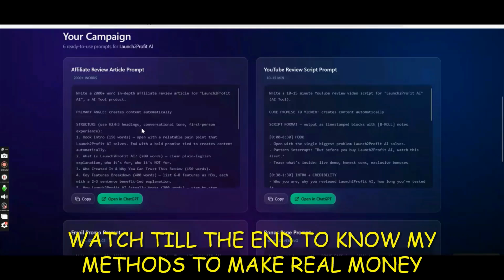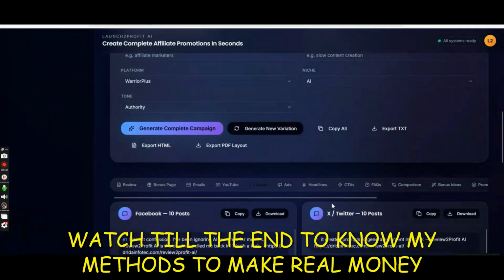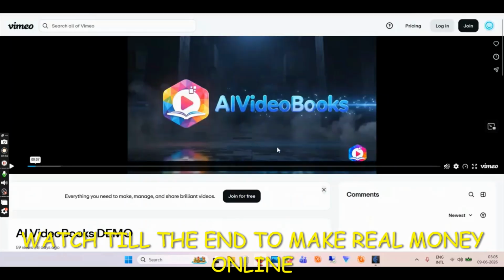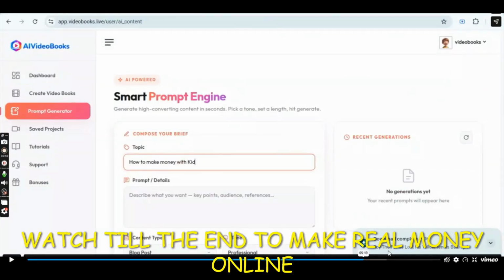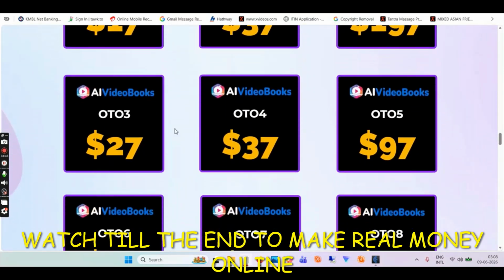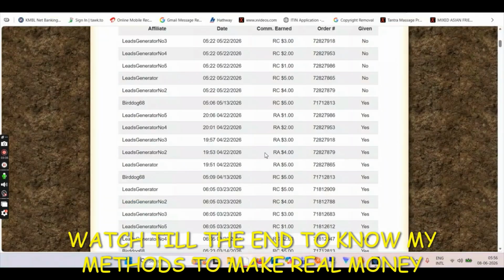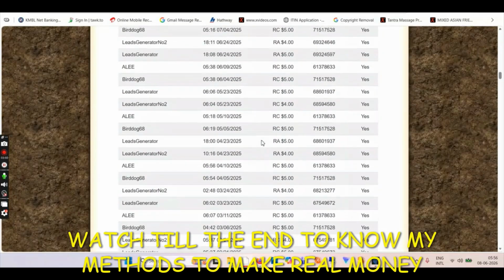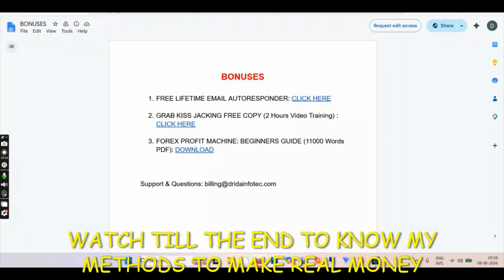AI VideoBooks Review| Watch Till The End 2 Make Real Money Online